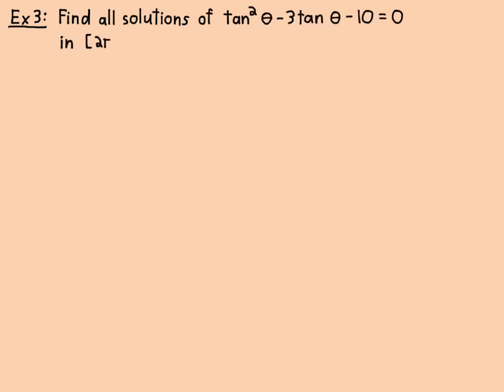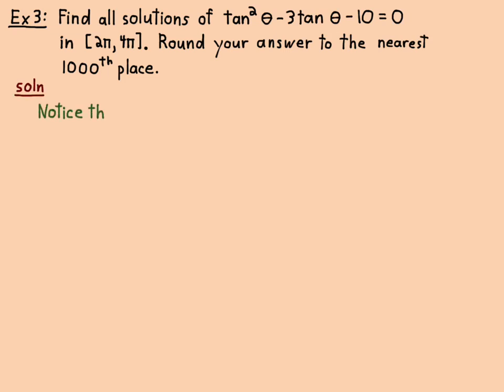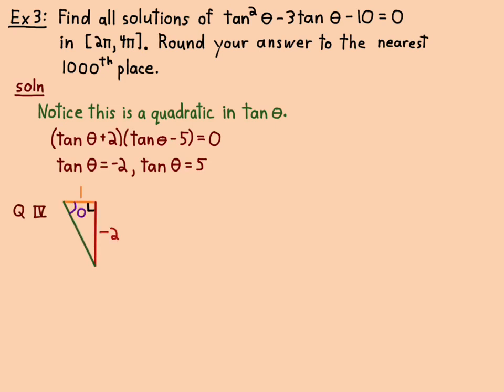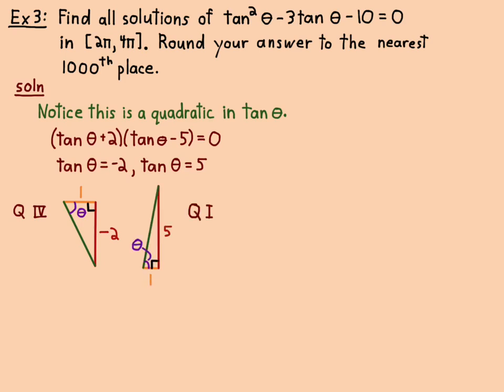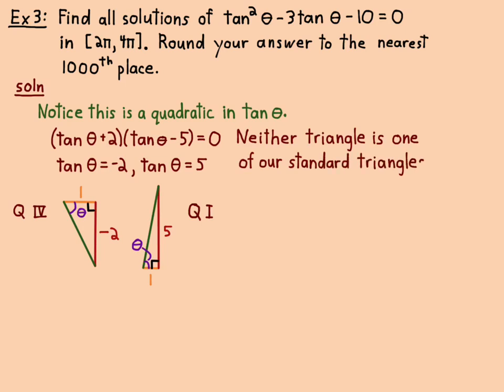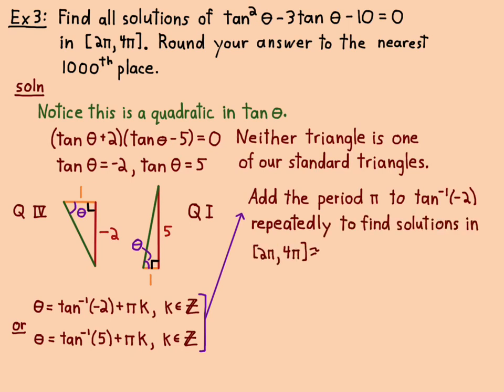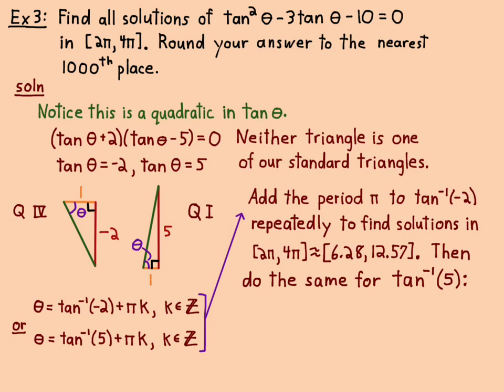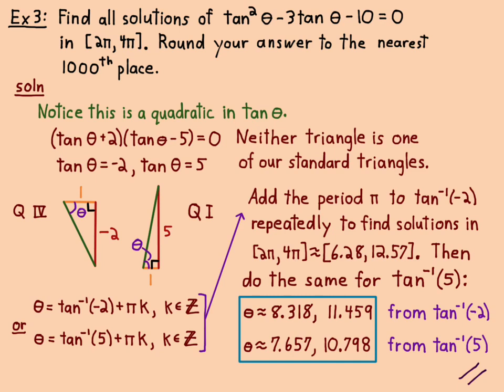8.4.7 Trigonometric Equations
Math 1300 Precalculus. Solving an equation involving a equation of quadratic form with the tangent function.